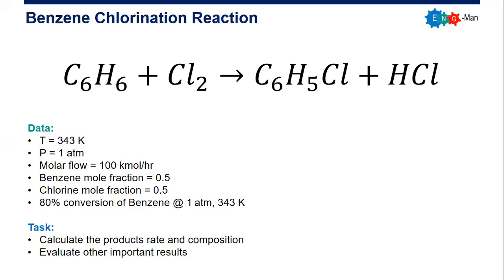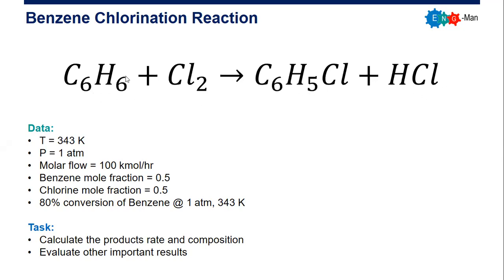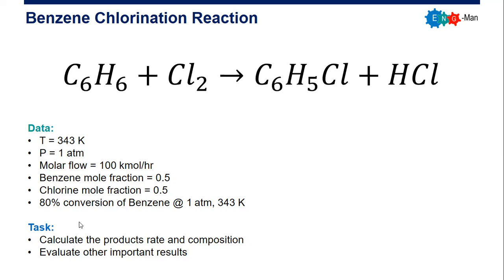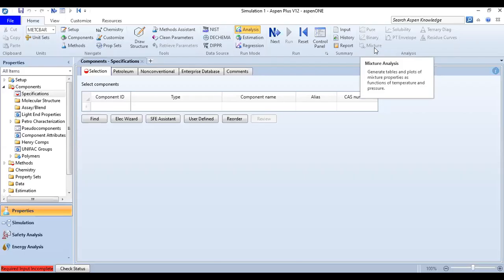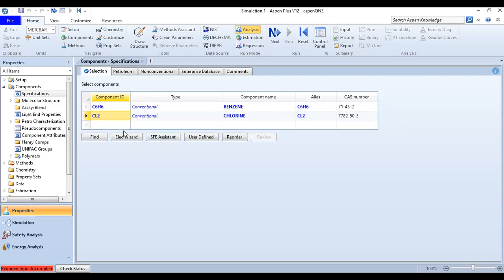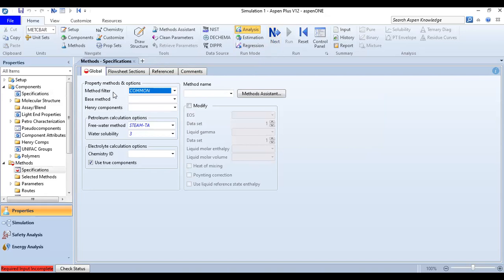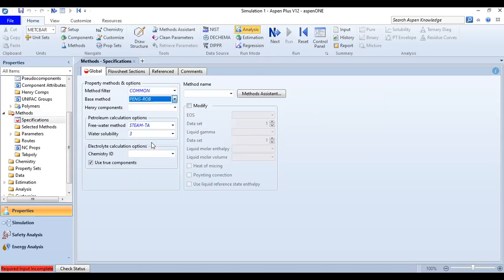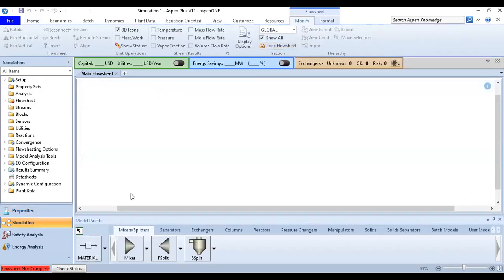Aspen Plus Tutorial 2: Stoichiometric Reactor | Selecting Component and EOS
Aspen Plus: Stoichiometric Reactor | Selecting Component and EOS